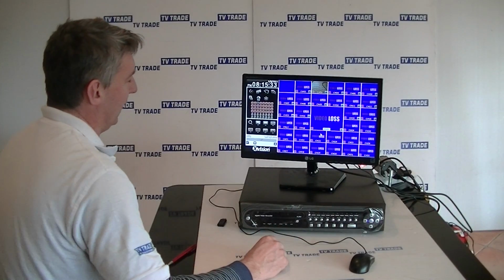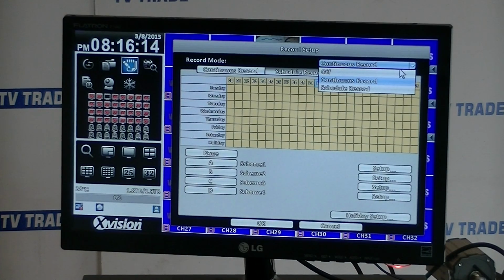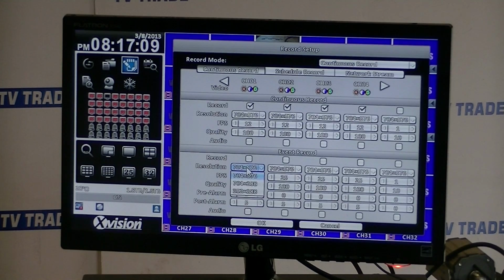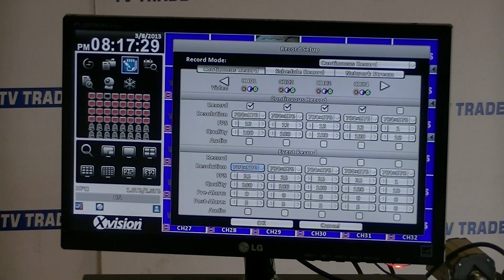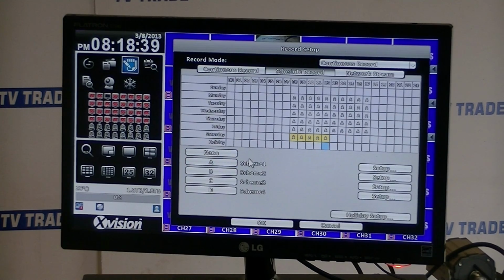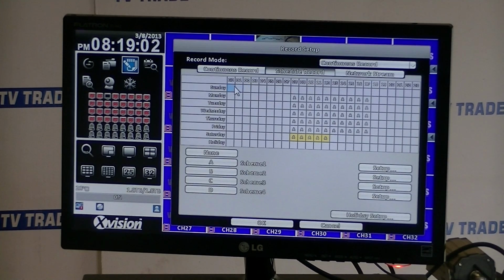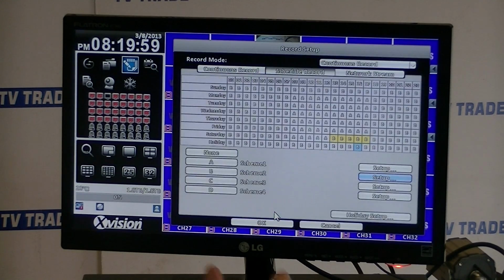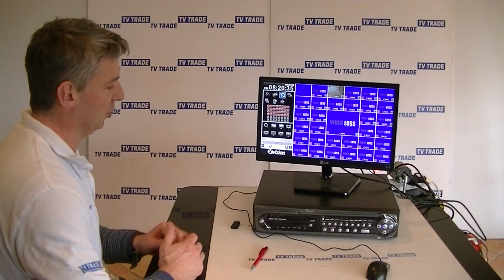32 Channel DVR - Recording Functionality